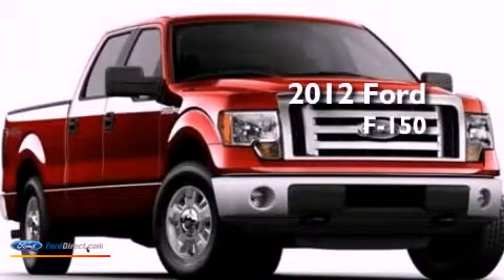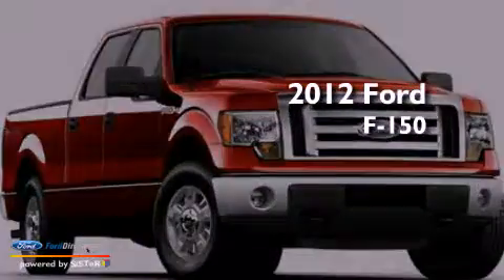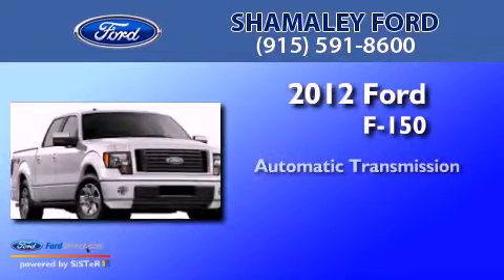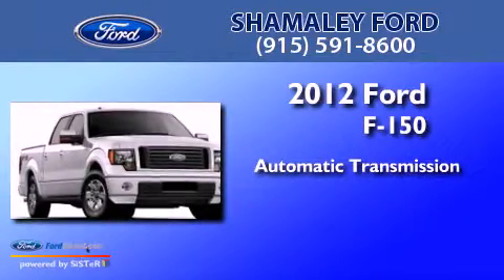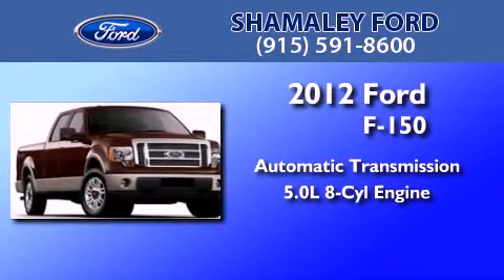2012 Ford F-150 El Paso TX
Year : 2012
 Make : Ford
 Model :
 Engine : 5.0L V8 32V MPFI DOHC FLEXIBLE FUEL
 Trans : 6-SPEED AUTOMATIC
 Exterior : TUXEDO BLACK
 Miles : 10

 Stock : CFA28569